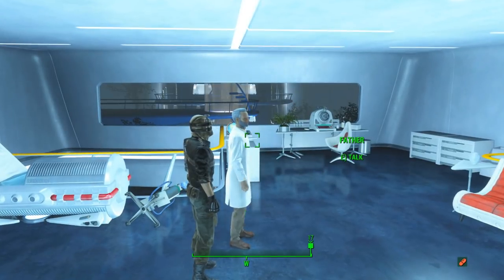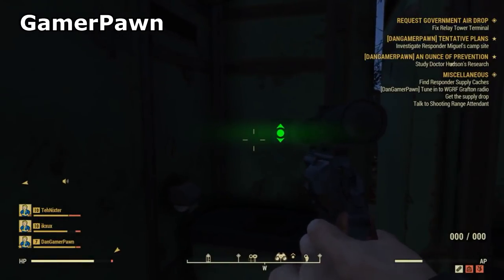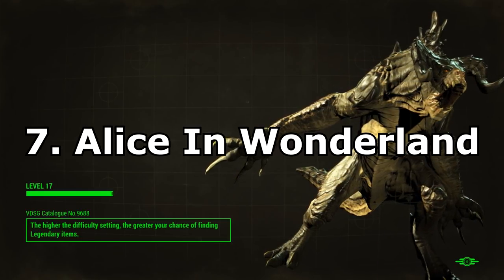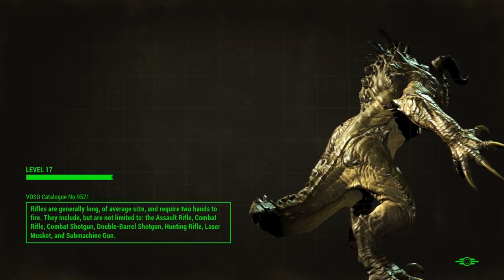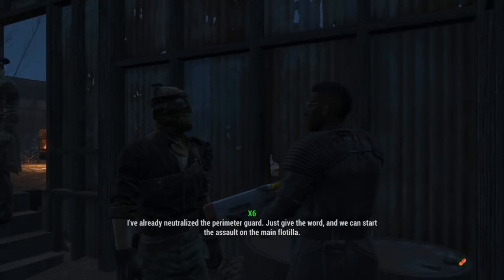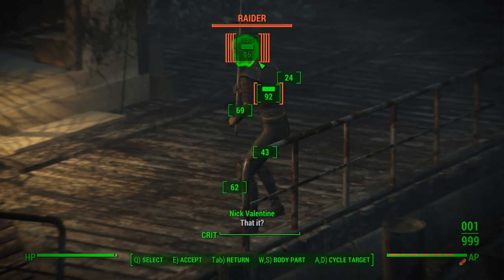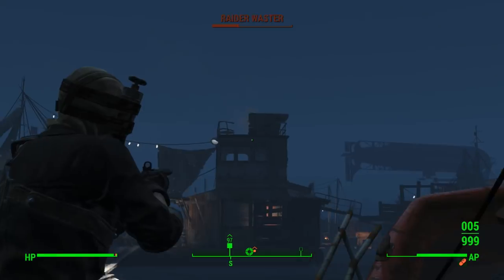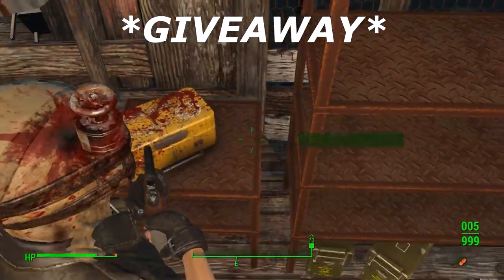Top 10 Fallout 76 Easter Eggs & Secrets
In This Top 10 List Gaming Video By thebluecrusader, we look into the Top 10 Fallout 76 Easter Eggs & Secrets.

►Credits
Video uploaded & owned by thebluecrusader. (PG Family Friendly No Swearing Kid Friendly Clean Gaming For Kids Kids Gaming Videos Kids Videos Fun Funny)